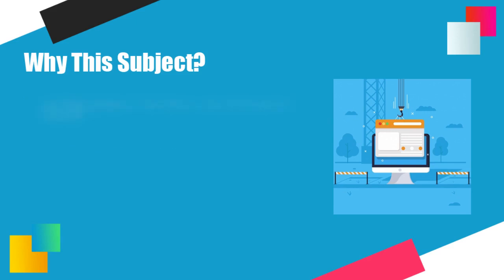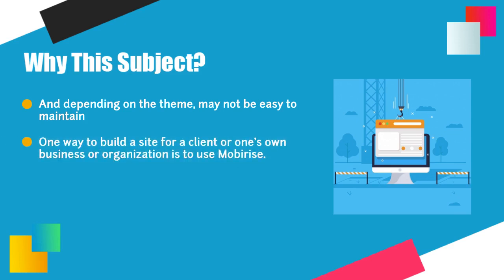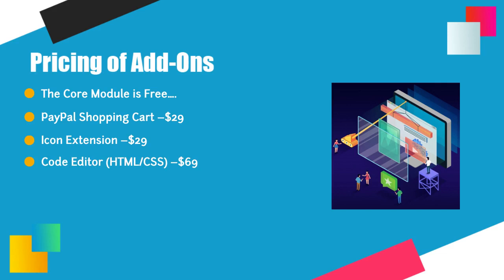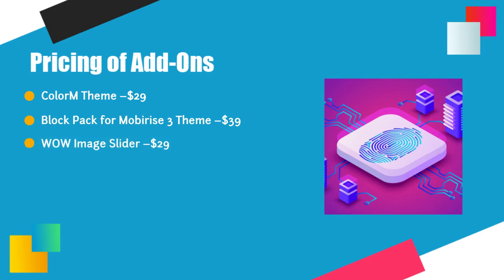100% Free to Download Video Course “Mobile Responsive Websites With Mobirise”// free corsh 100%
100% Free to Download Video Course “Mobile Responsive Websites With Mobirise”// free corsh 100%